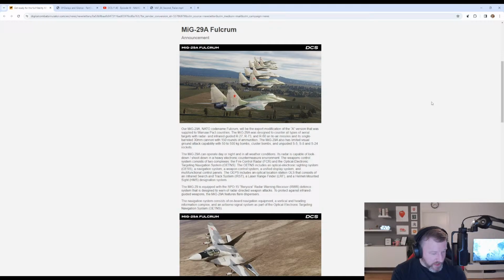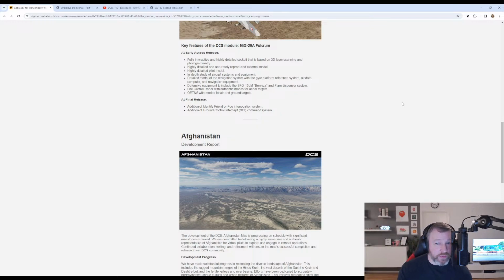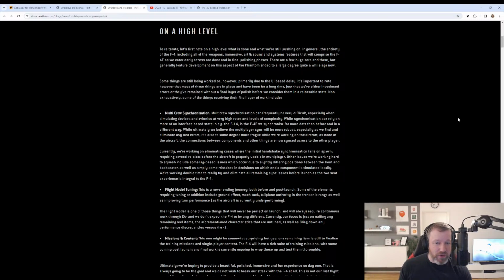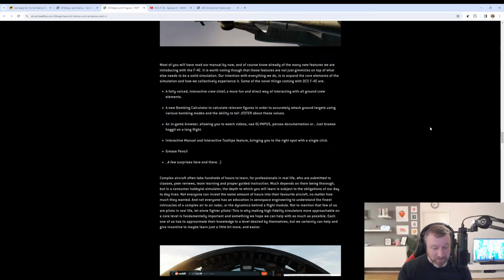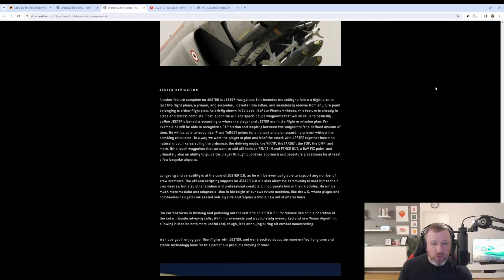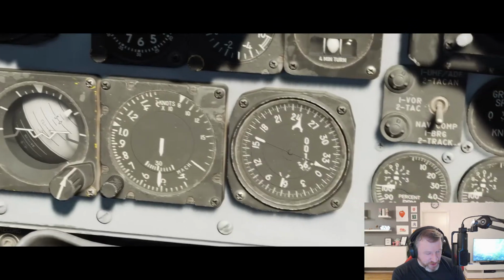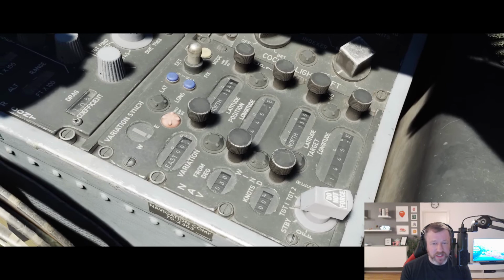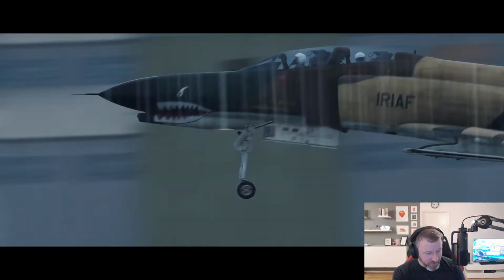DCS News 23rd of March 2024 - DCS F4E Delay, Mig-29A announcement and Afghanistan Map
Summary of recent DCS News with coverage of the ED monthly newsletter, DCS 4E is delayed but we got a nice episode 3 video, Mig-29A announcement and more info on the Afghanistan map.